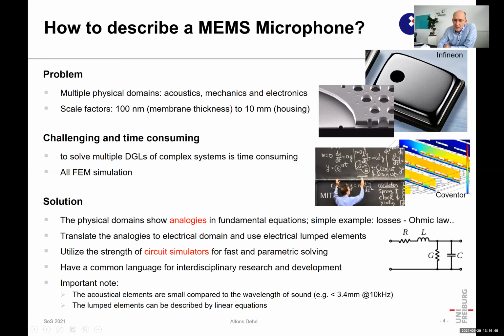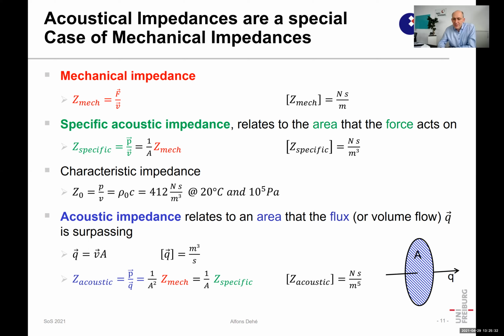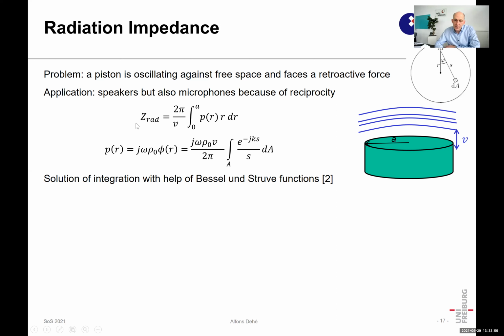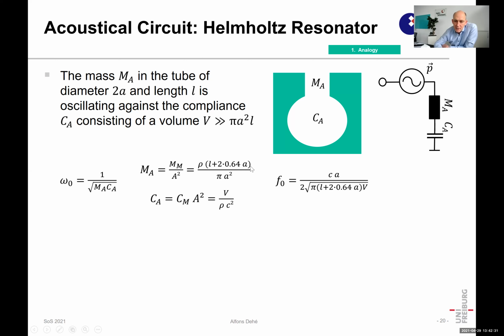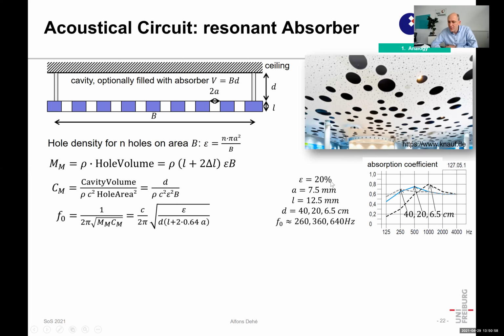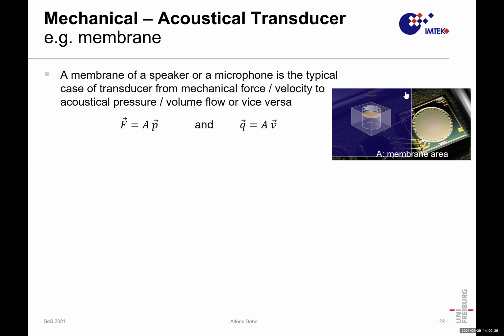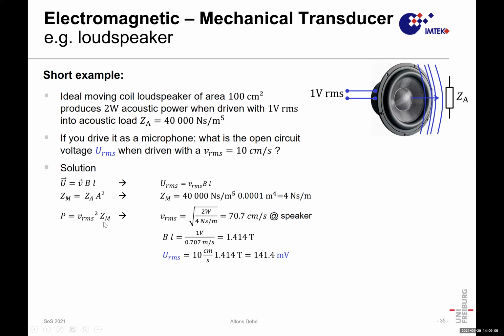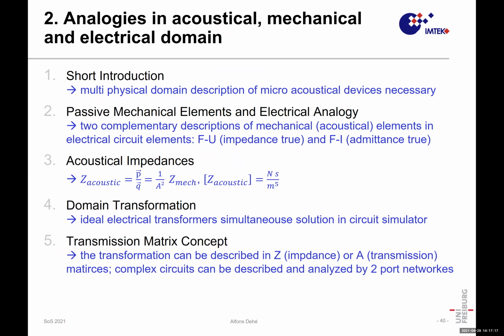02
02_Analogies in acoustical, mechanical and electrical domain.mp4